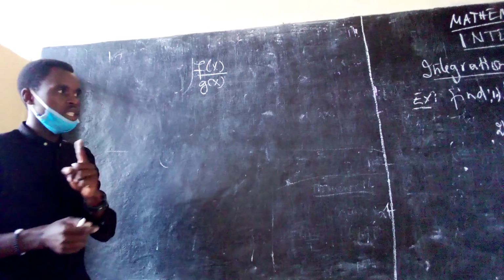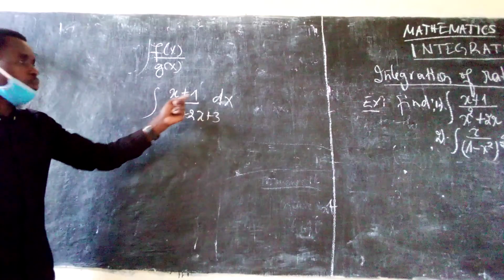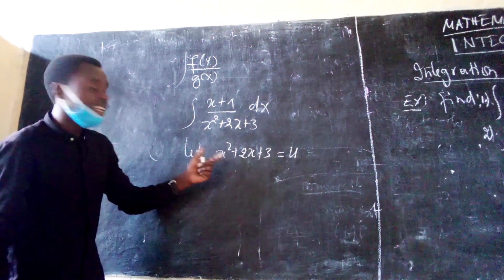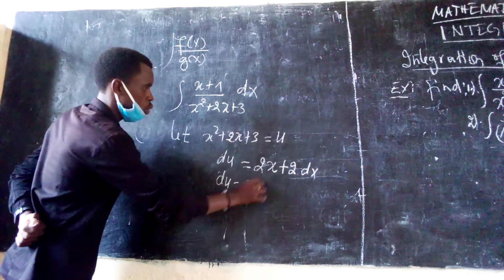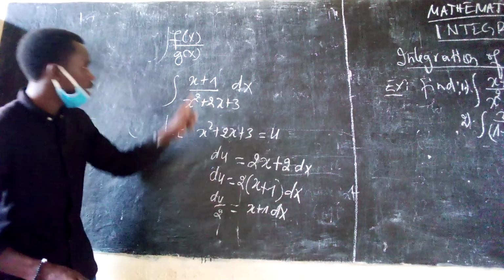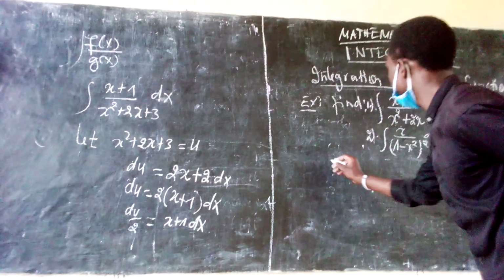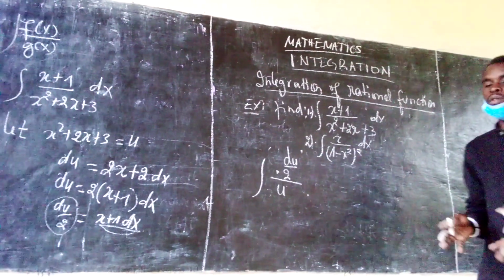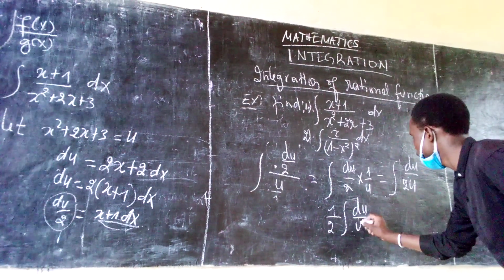twigire hamwe uko bashaka,.....( techniques for integrations with rational functions)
isi yose muri rusange yugarijwe n'icyorezo cya corona virus, kubw'iyi mpamvu njye nk'umunyarwanda kd ukunda igihugu cye n'abagituye muri rusange nifuje gufasha abana b'abanyeshuri biteguraga gukora ibizamini bya Leta cyane cyane mw'isomo ry'imibare.